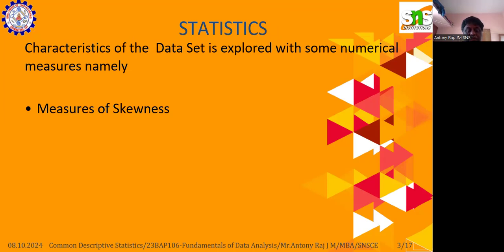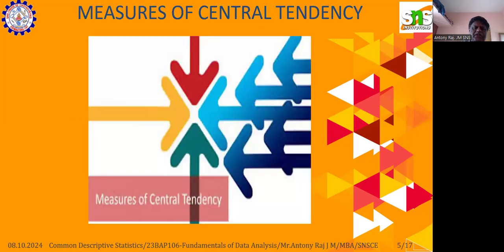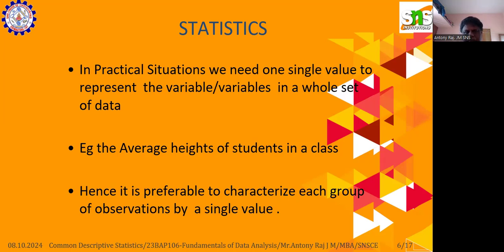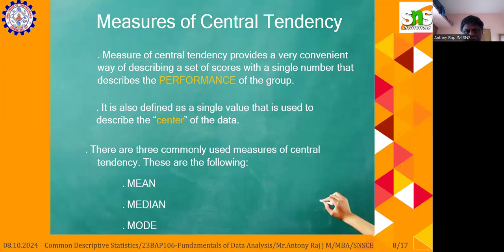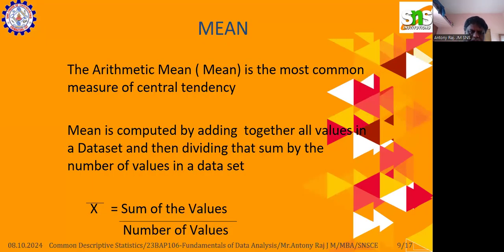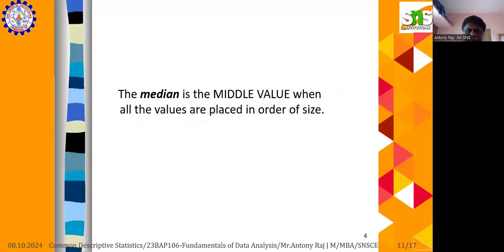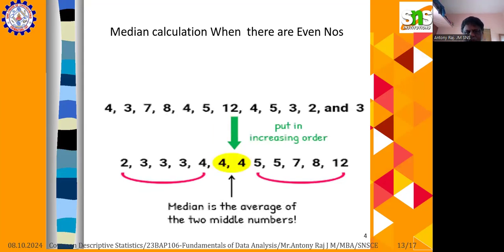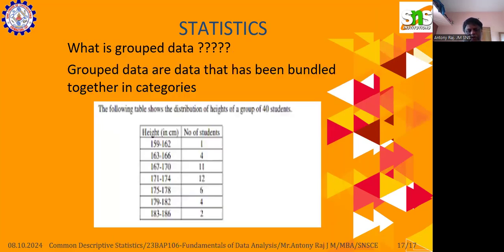Measures of Central Tendency | Mr J M Antonyraj | SNS Institutions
Measures of central tendency are statistical metrics that summarize a dataset by identifying its center or typical value. The three most common measures are the mean, median, and mode, each providing unique insights into data distribution. Understanding these measures is crucial for effective data analysis and interpretation.
The mean, often referred to as the average, is calculated by summing all data points and dividing by the number of observations. While the mean provides a useful overall snapshot, it can be skewed by extreme values, making it less representative in datasets with outliers.
The median, the middle value when data points are arranged in order, offers a more robust measure in skewed distributions. It effectively divides the dataset into two equal halves, making it less sensitive to outliers compared to the mean.
The mode, the most frequently occurring value in a dataset, is particularly useful in categorical data analysis. By employing these measures, analysts can gain a clearer understanding of data trends and patterns, facilitating informed decision-making.